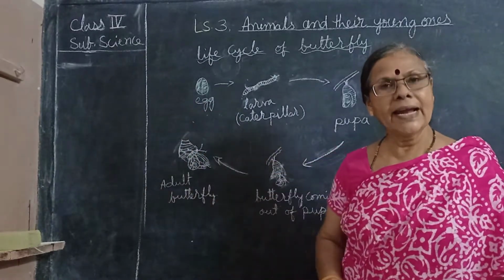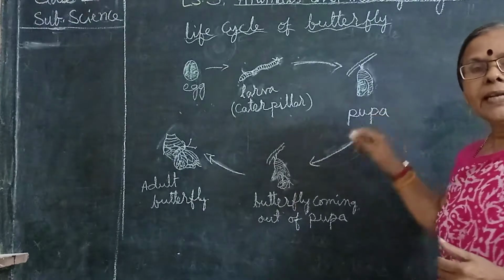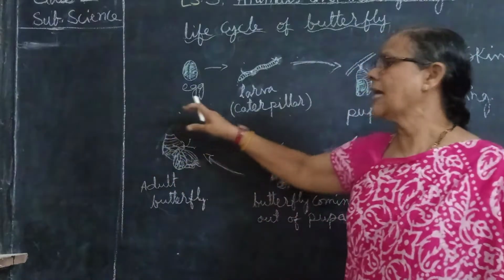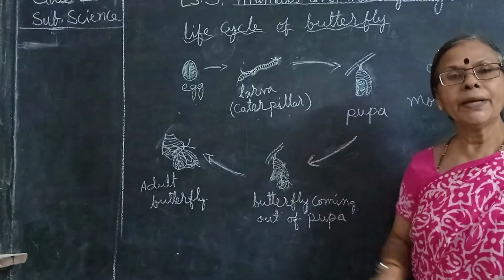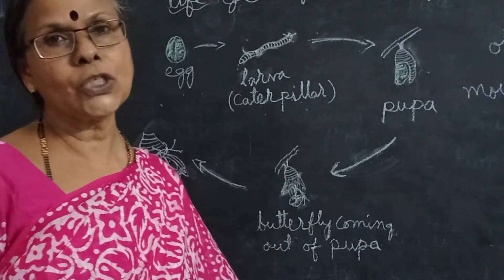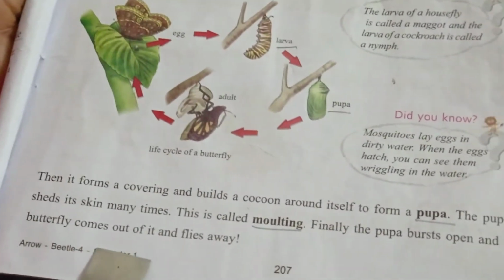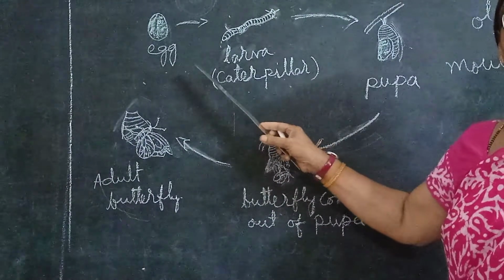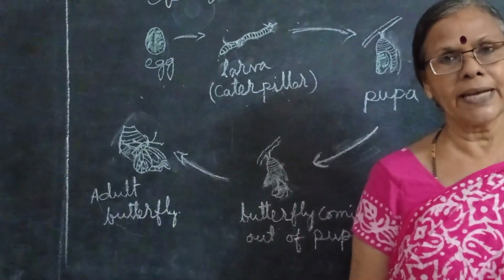video 4, class 4, subject-science, les.3 Animals and their young ones. life cycle of butterfly 🦋